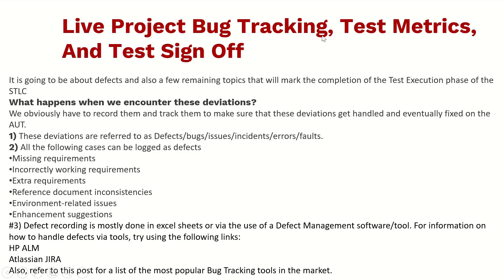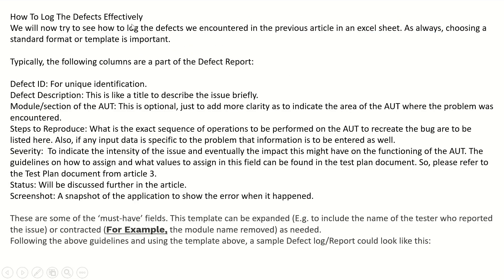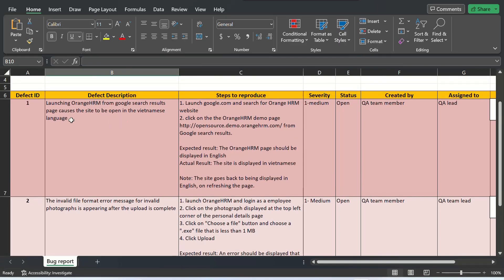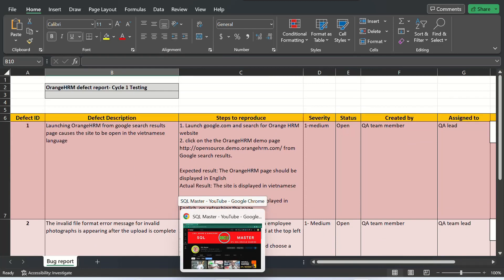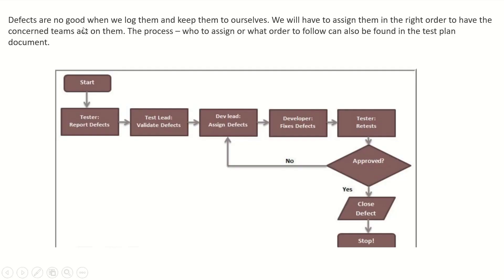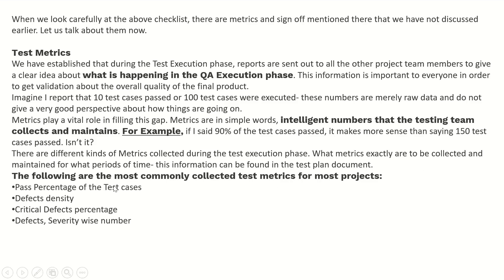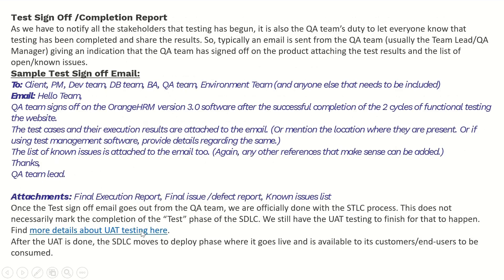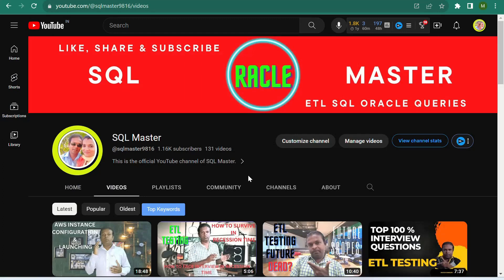Real Time Bug Tracking Test Metrics Sign Off Process of ETL Testing project